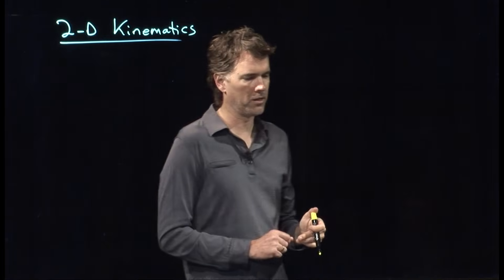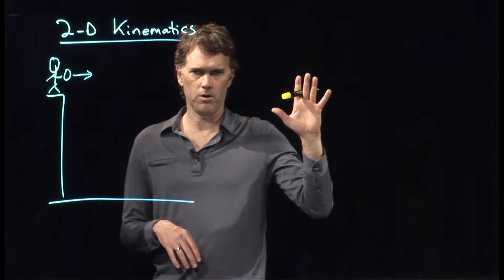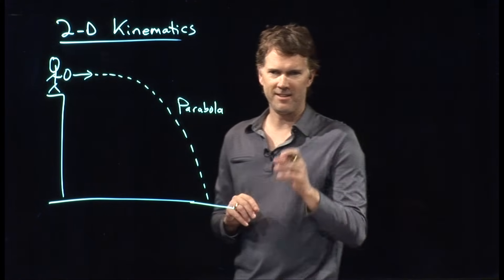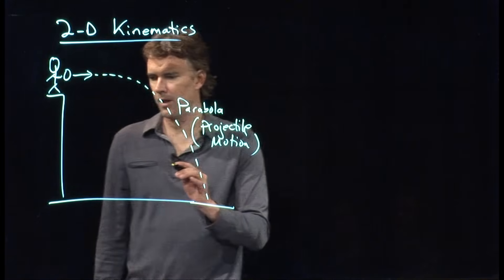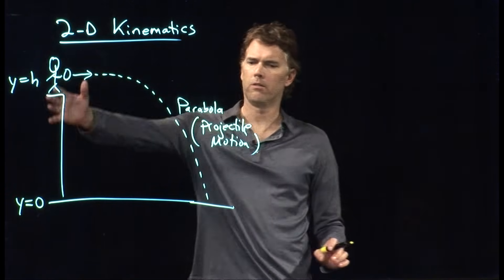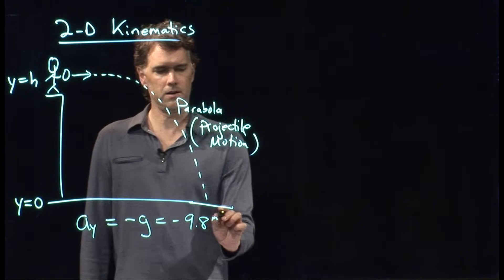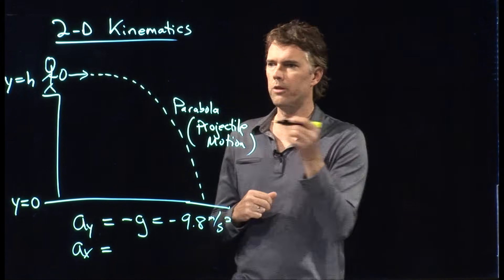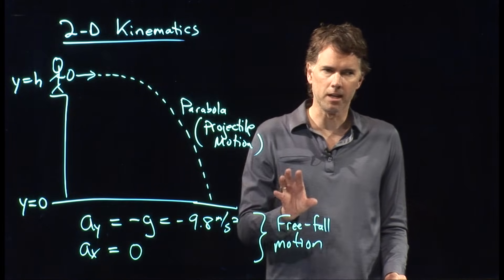Kinematic Equations 2D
Toss an object from the top a building.  How do the kinematic equations apply?
For more info about the glass, visit learningglasssolutions.com